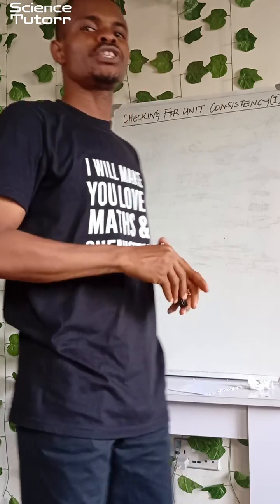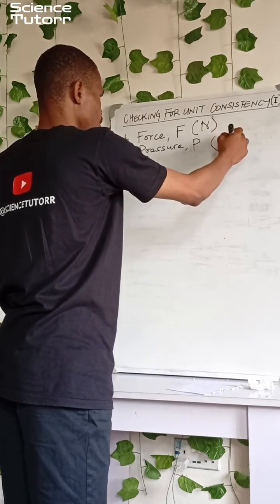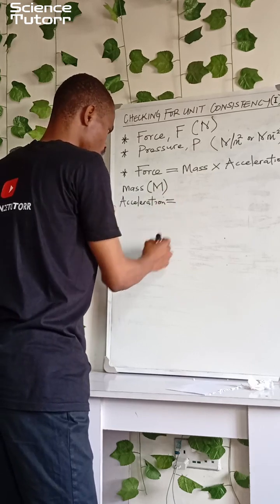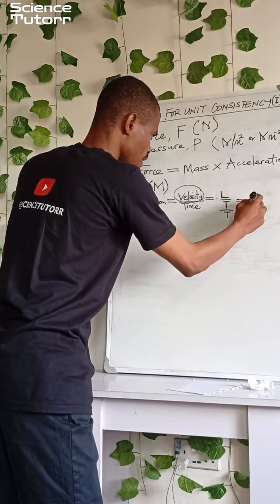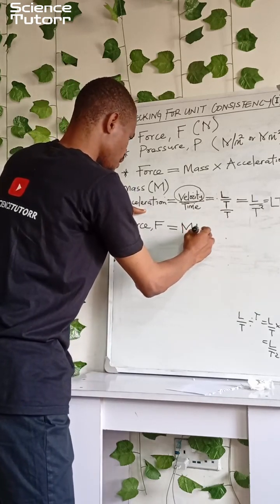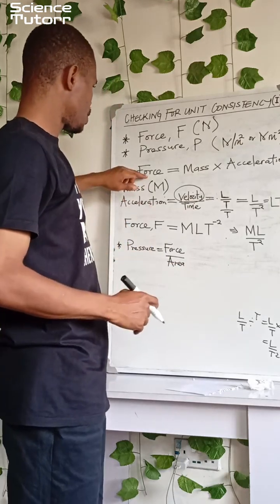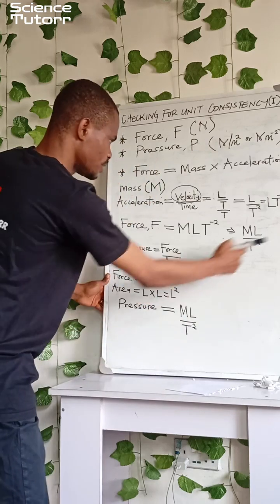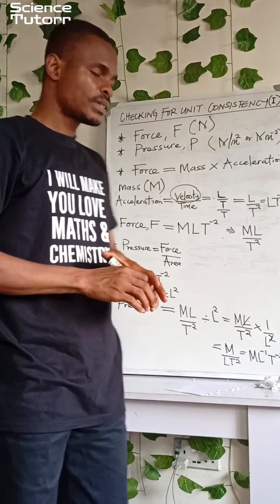Checking for Unit Consistency I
In this video, I describe how to check for unit consistency using simple examples.